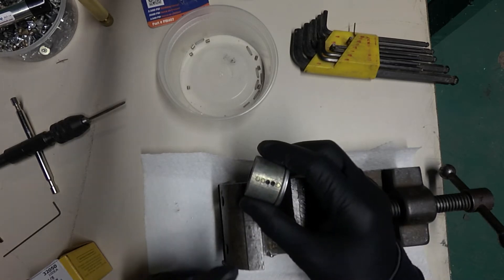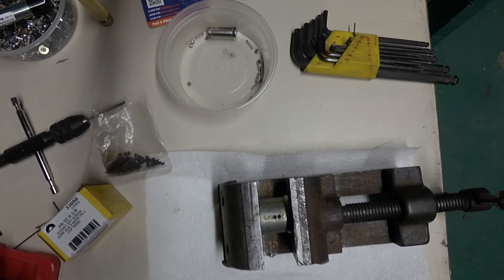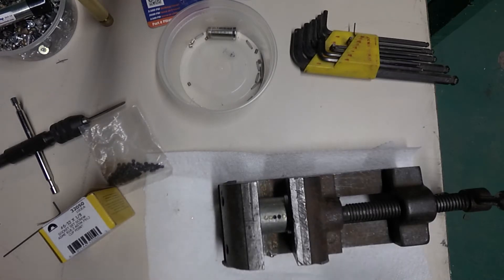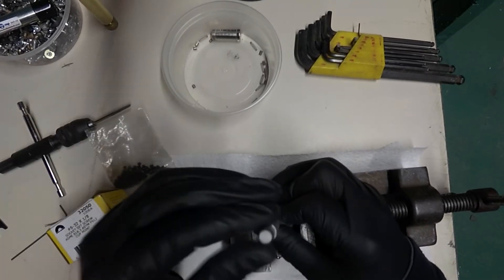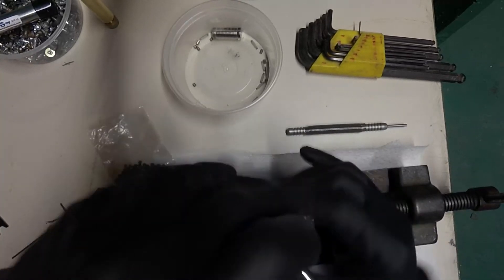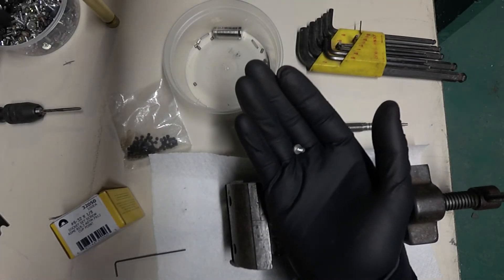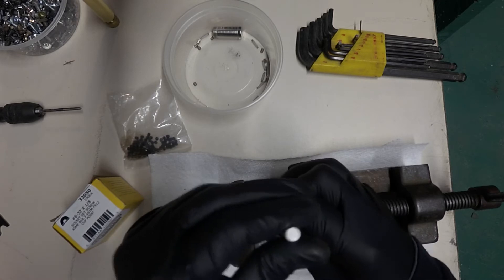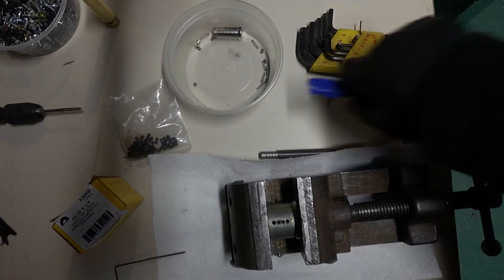101: DIY Easy Re-key Lock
I got the #6-32 set screws (also know as grub screws) but the price seems to have sky rocked. I'm still including the link to it because I'm hoping the price will go back down. from what I remember when I order these they cost less at Fastenal at that time.

This isn't the exact tap I have but I'm hoping it will be close enough

I don't know why I couldn't find it the other night but here's the tap I was using

Edit it's sold out at Red Team Tools so here's a link to the Lock Picking Layers (think) store for a similar but I think a little smaller version